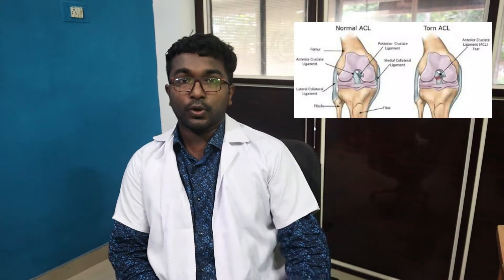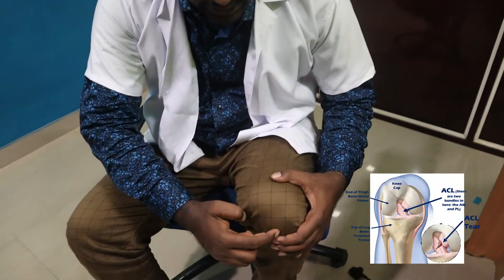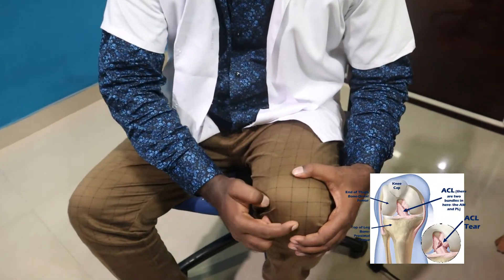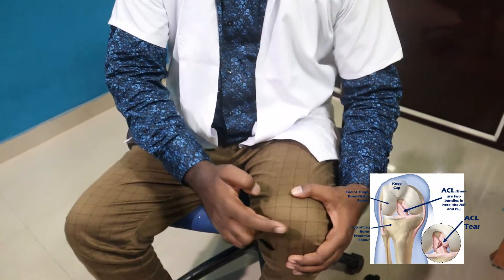എന്താണ് ലിഗമെന്റ് ഇഞ്ചുറി?? | ACL TEAR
to give an idea about   ac ligament